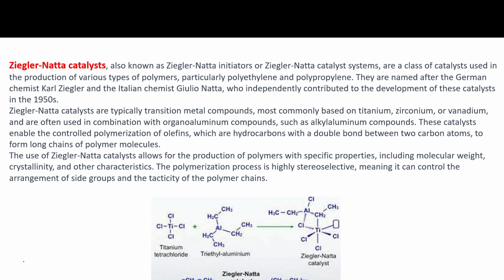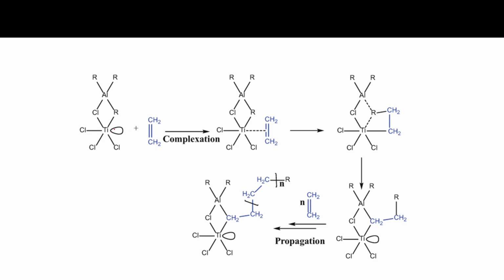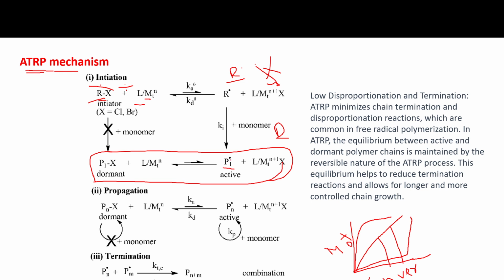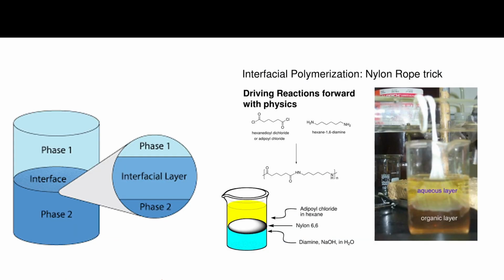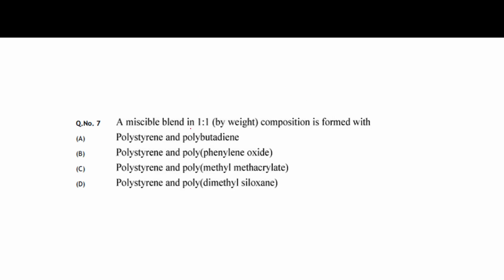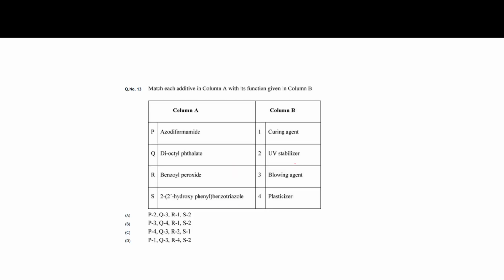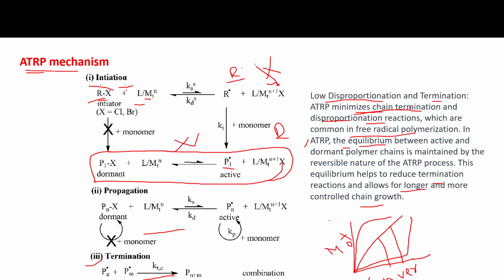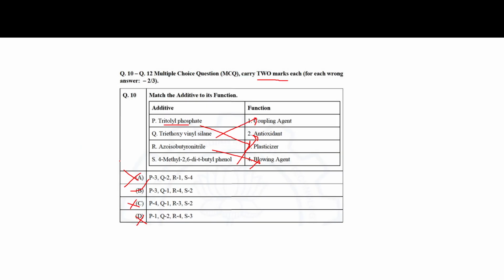Polymers: Concepts, Properties, Uses And Sustainability week 11